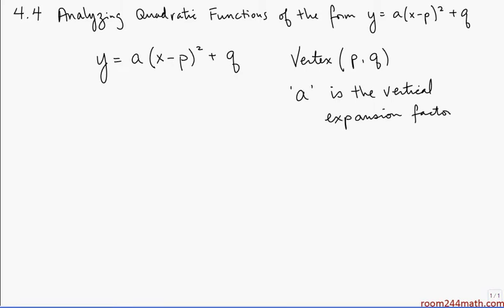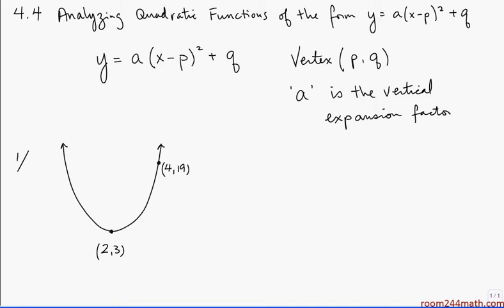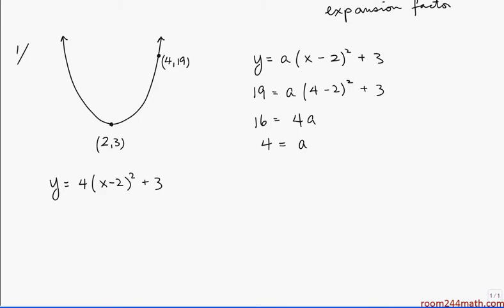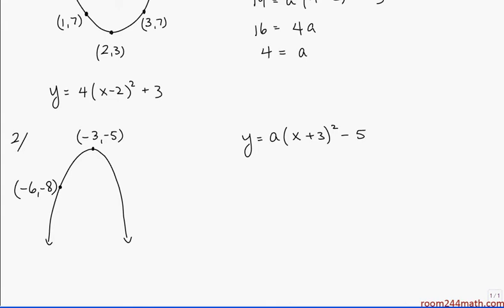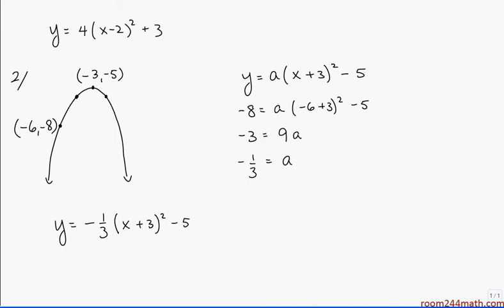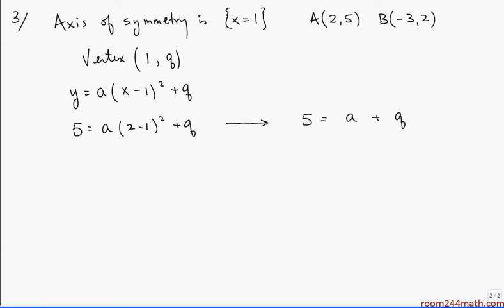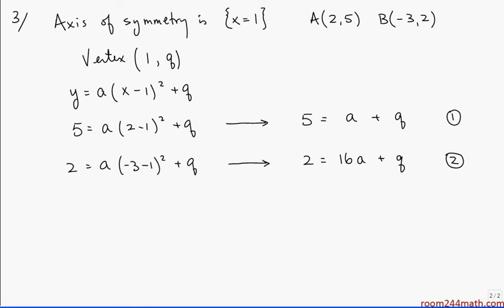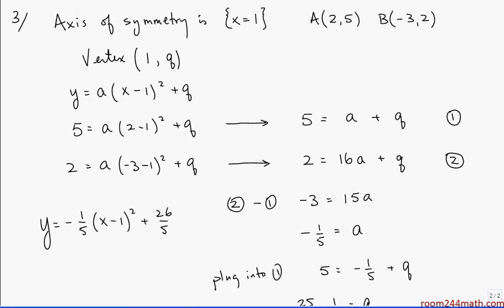4.4 Analyzing Quadratic Functions in Vertex Form